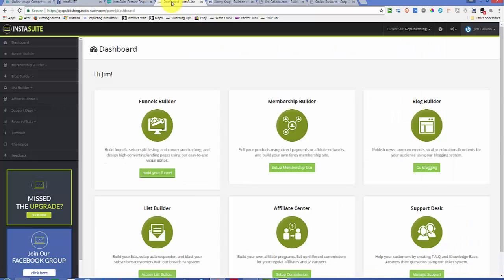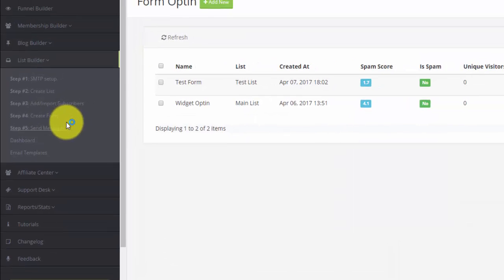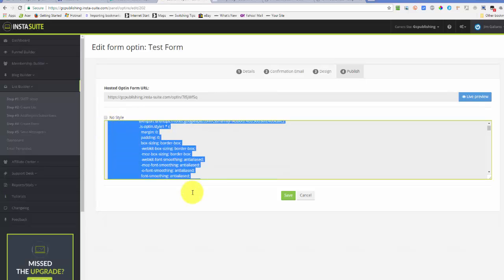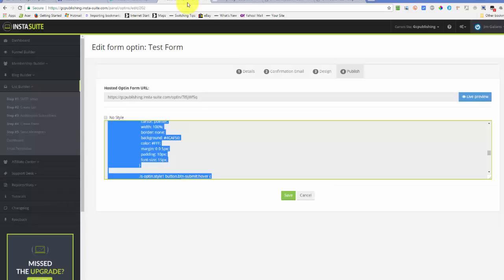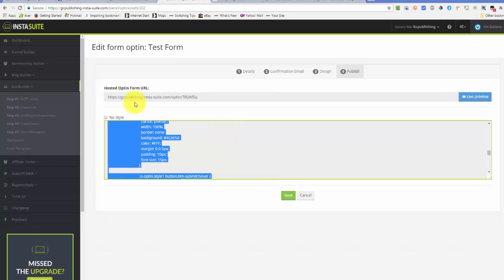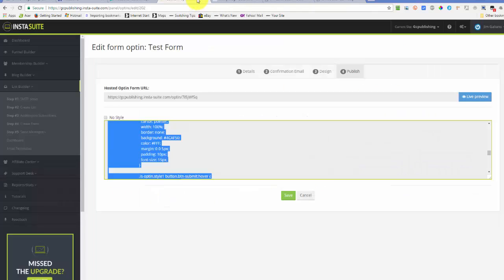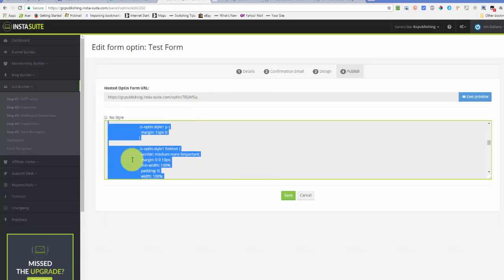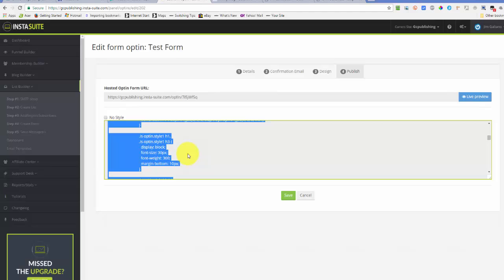Creating List Building html form code with InstaSuite